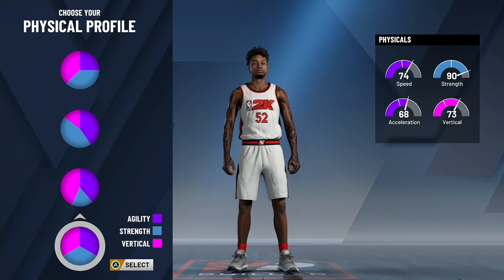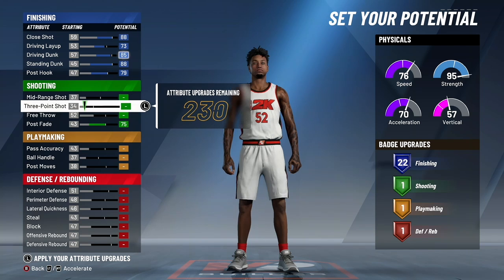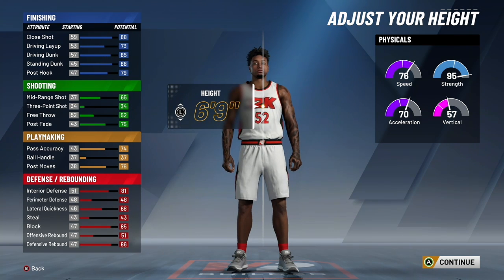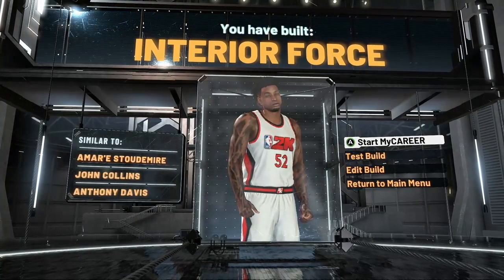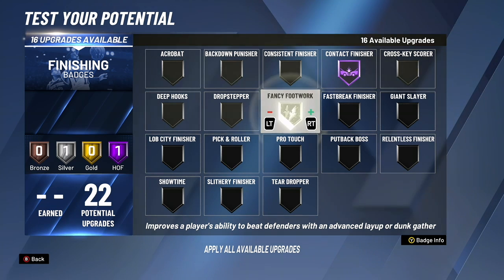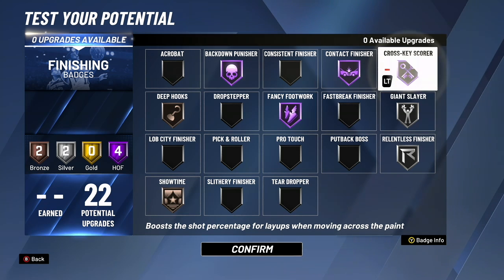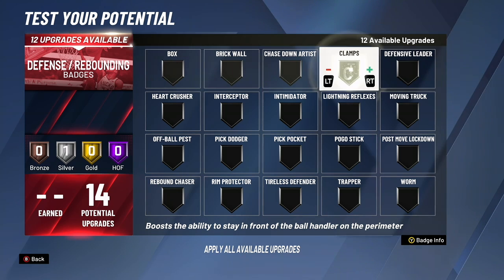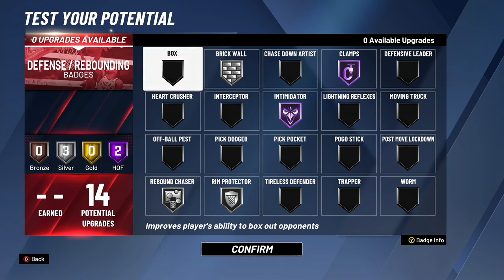THE MOST *TOXIC* BUILD IN NBA2K20 WILL MAKE PEOPLE RAGE QUIT!!! (MUST WATCH)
I post daily 2k conent and it would help alot if you subbed! This is a TOXIC build so make sure if you want the build to watch throught the whole video.